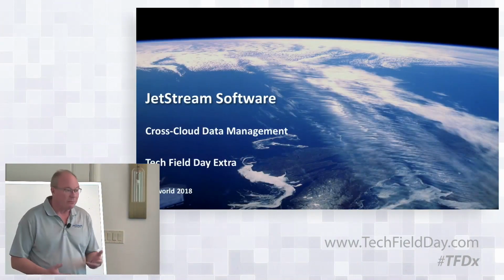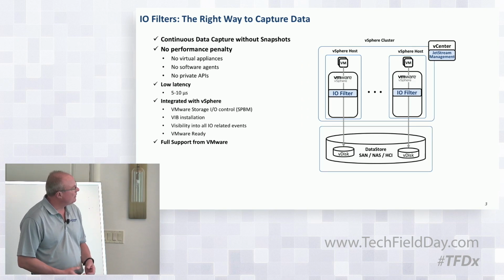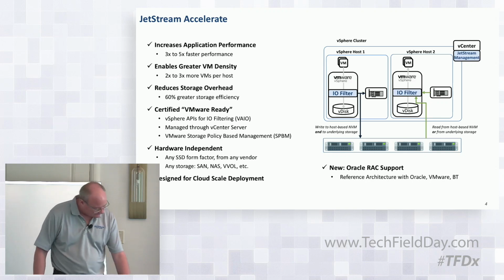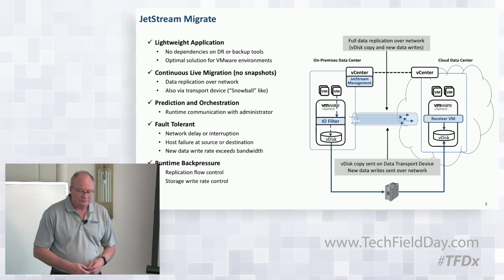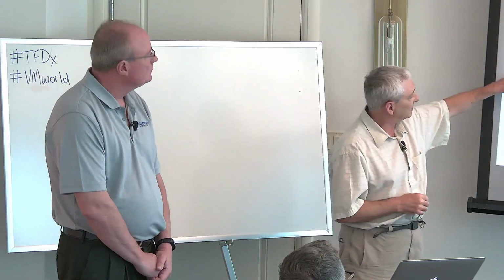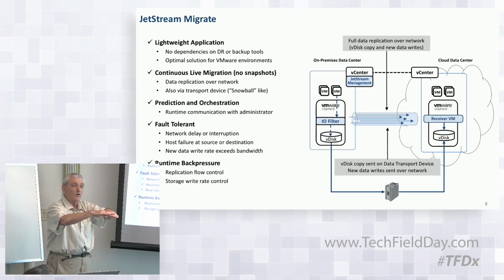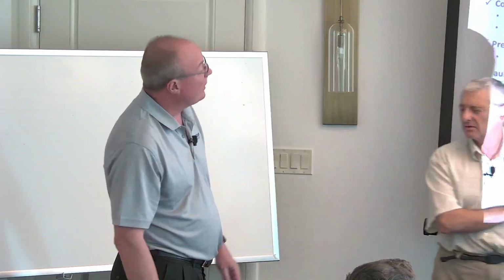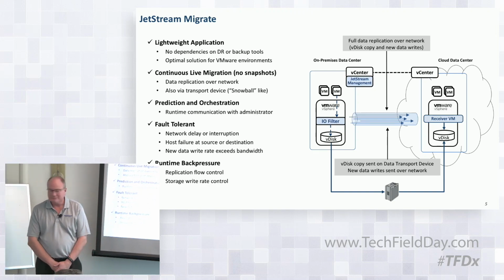JetStream Software Cross-Cloud Data Management Introduction with Rich Petersen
Rich Petersen, Co-Founder of JetStream Software, introduces the delegates to the company's cross-cloud data management solution. He outlines how the company has advanced their product roadmap from cloud acceleration, to migration, and now embracing data protection.